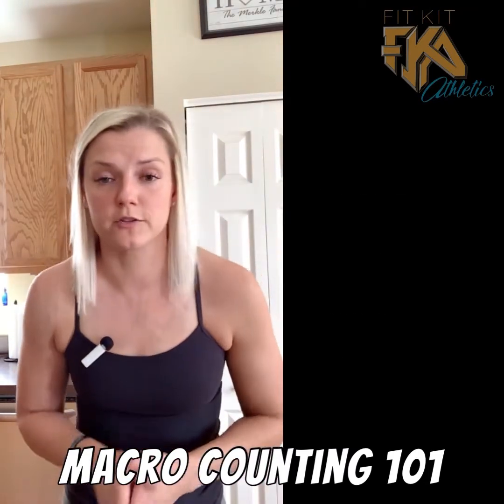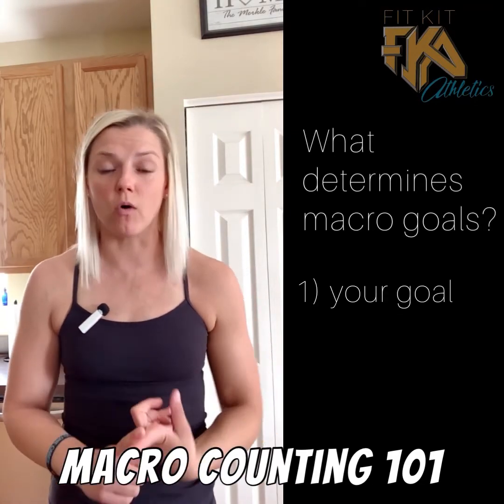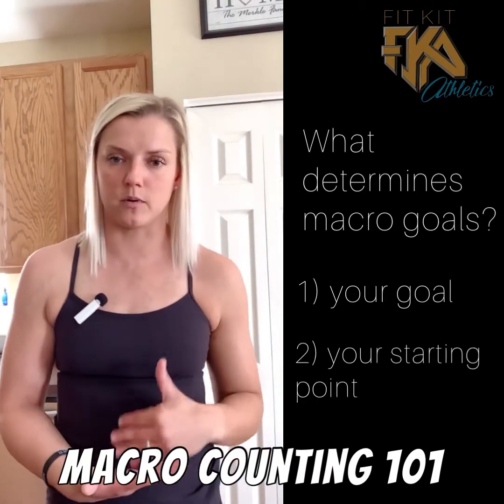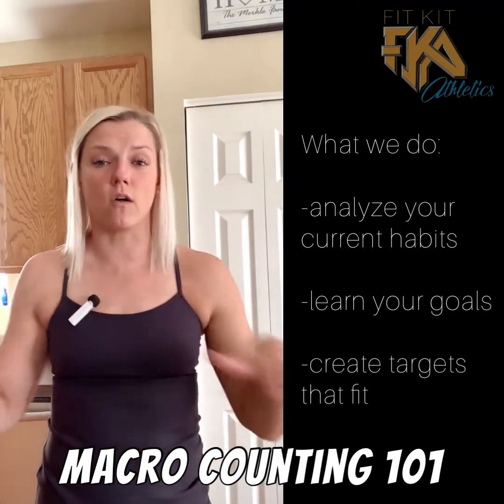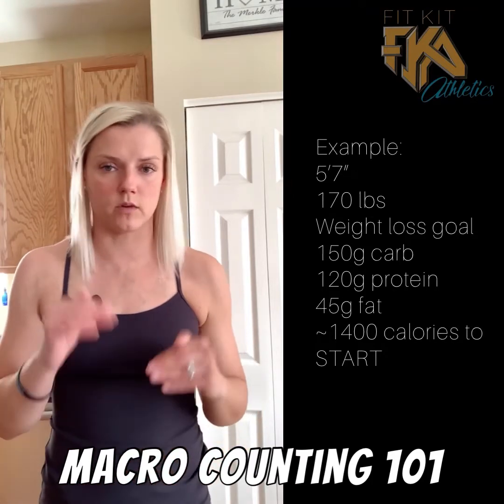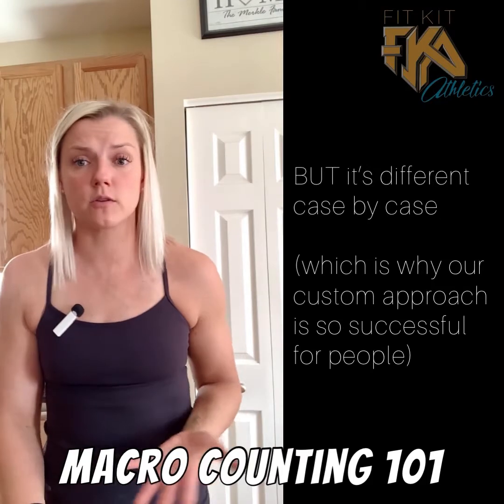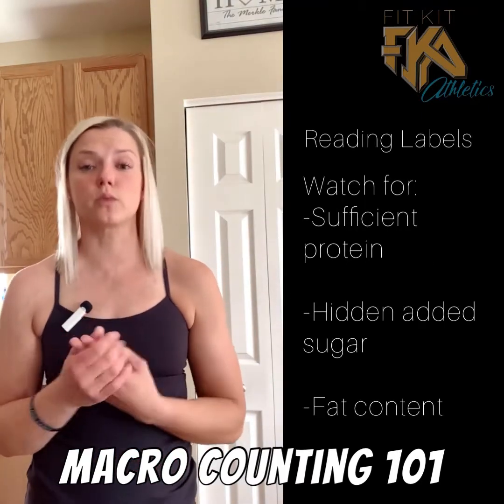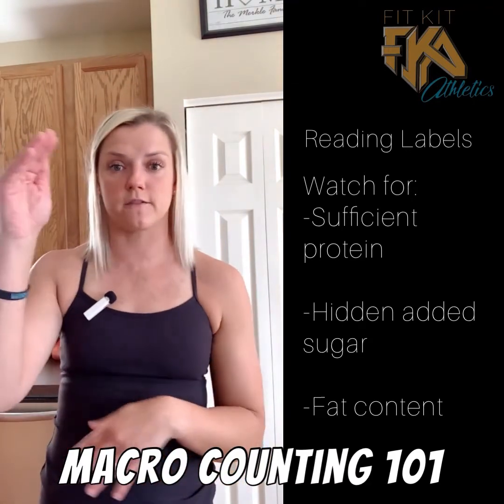Macro Counting 101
Should you count macros or calories? How do you determine a macro goal? HOW do you get protein so high? What do you need to know about nutrition labels? Where can you go for help with it all? That’s all HERE in this 7 minute video 😉

Looking for more help with YOUR specific macros? Click here! We can help.

Commitfitplainfield.com/CUSTOM